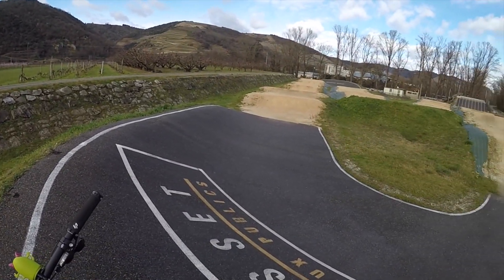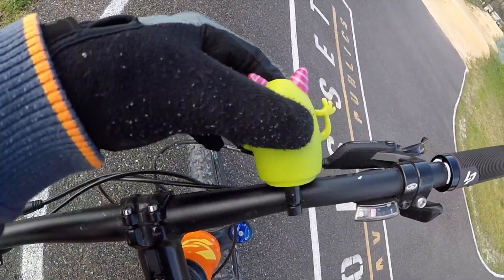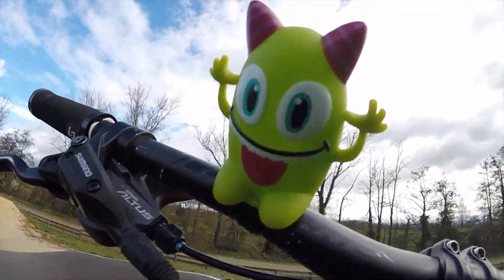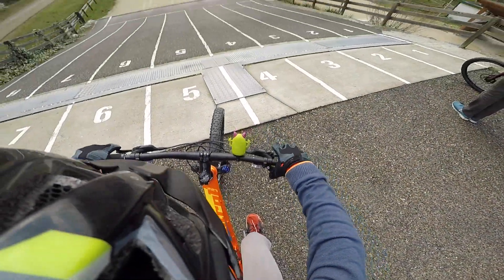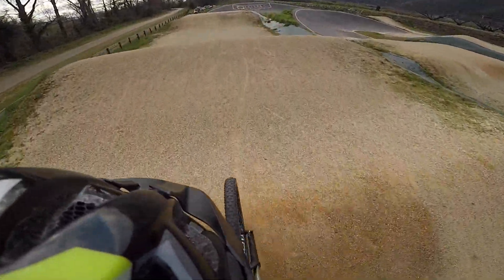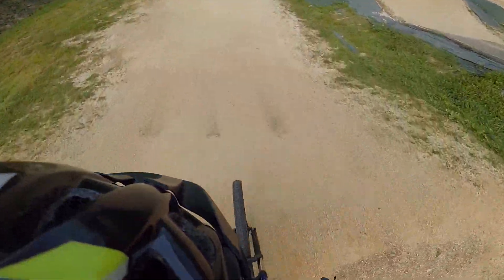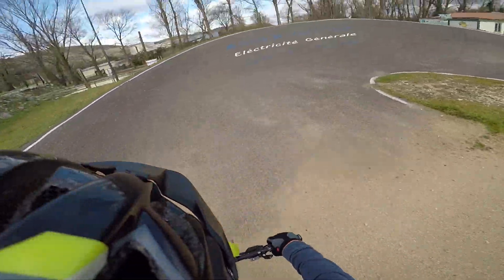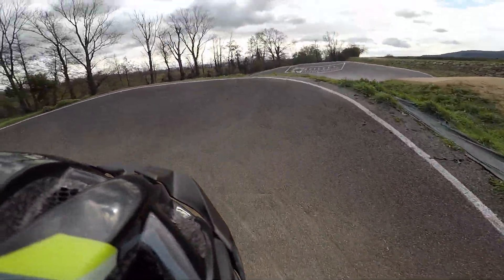PUMTRCK DE MAUVE